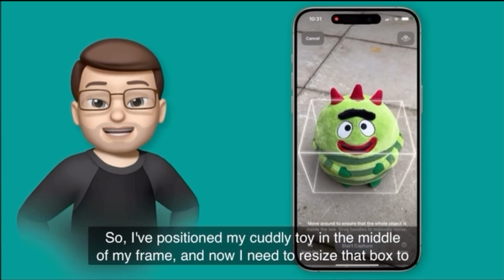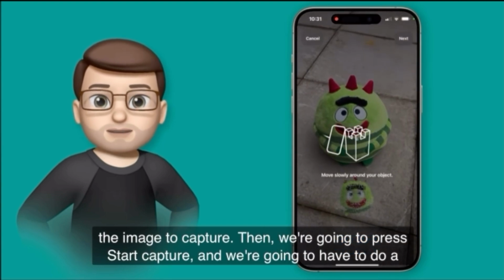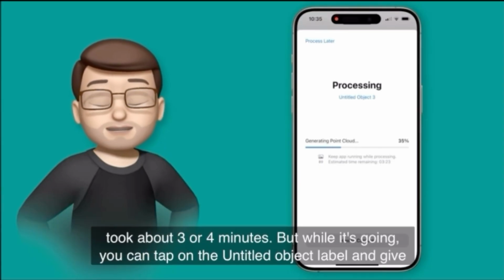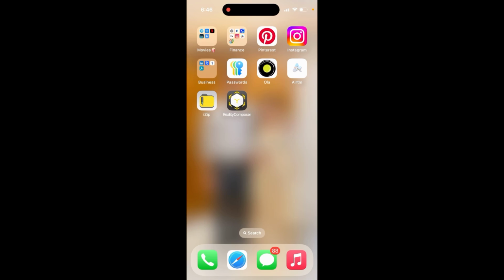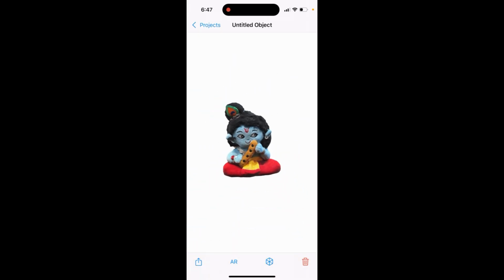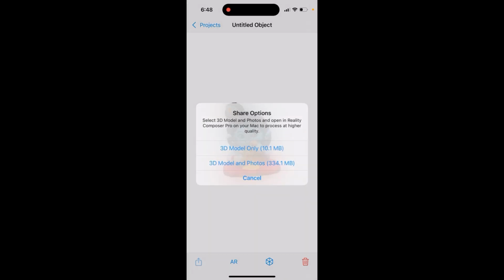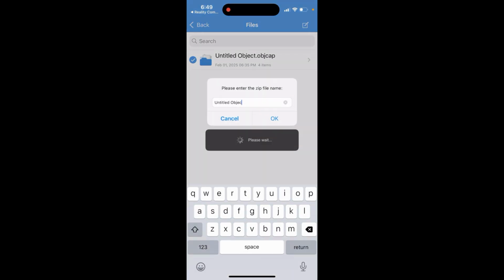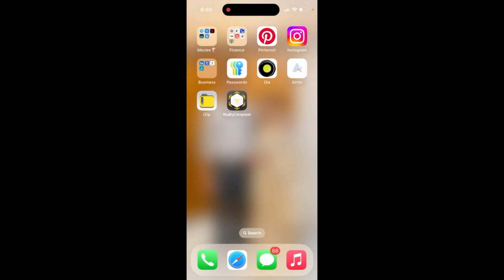JOIN THE TEAM NOW !!!!